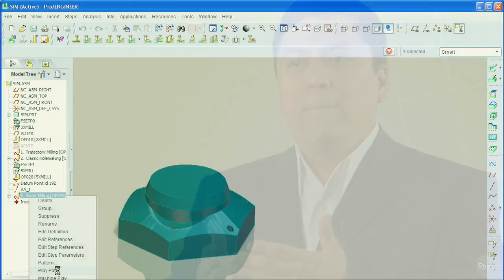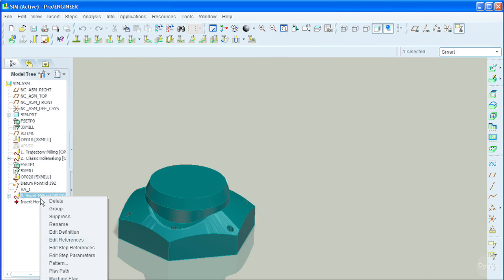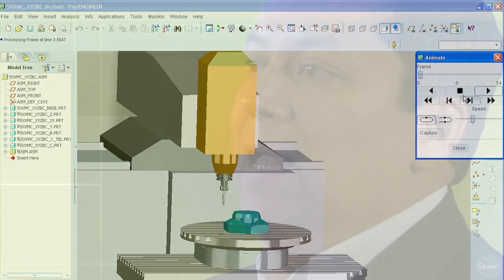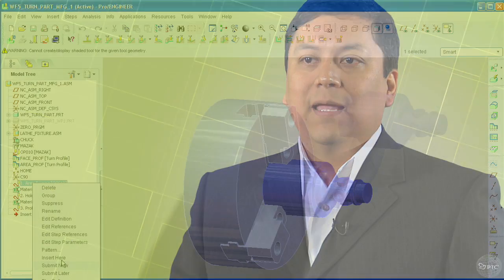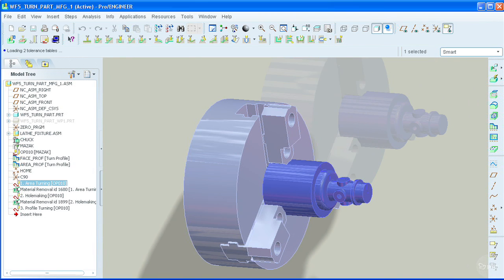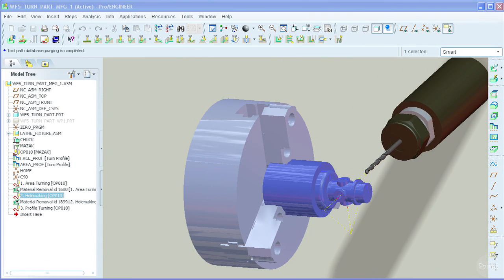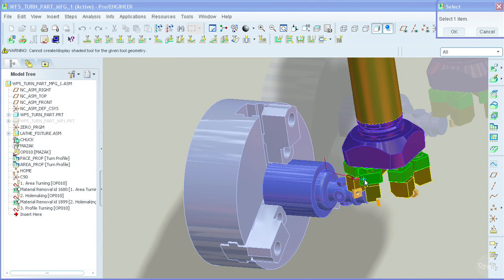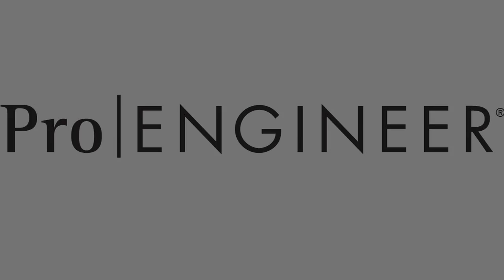Pro/ENGINEER Complete Machining - PTC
Pro/ENGINEER Complete Machining is the most robust machining package to generate machining toolpaths for 2 1/2- to 5-axis continuous milling, multi-axis turning and mill/turn (live tooling), and 2-4-axis wire EDM.